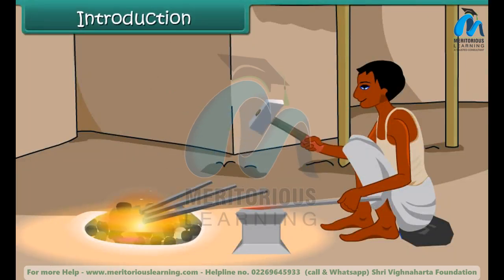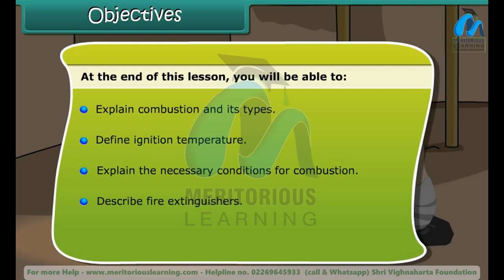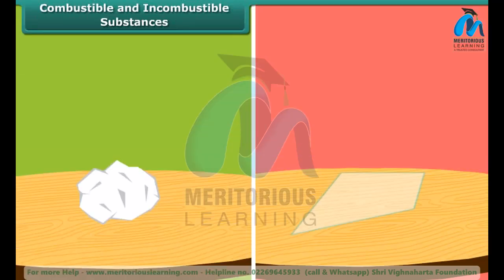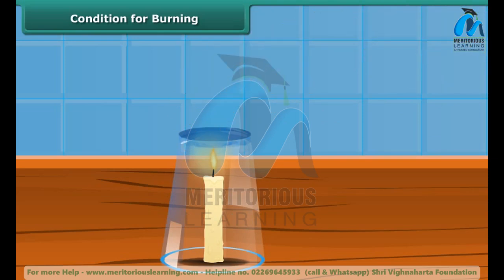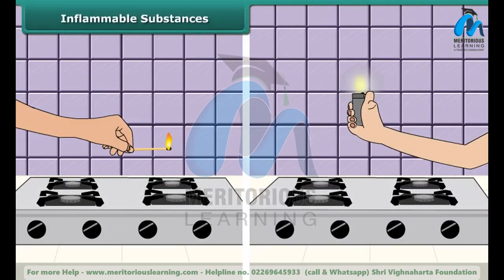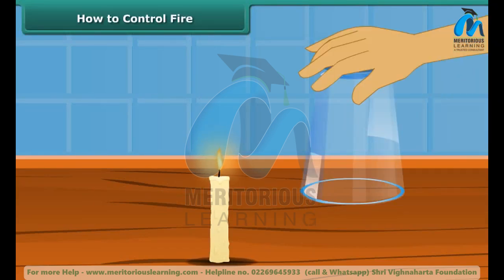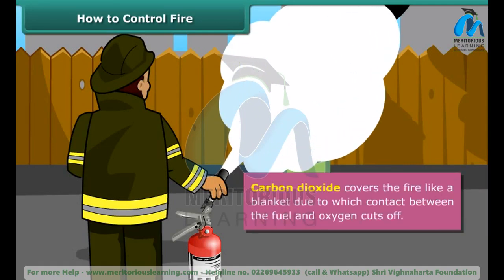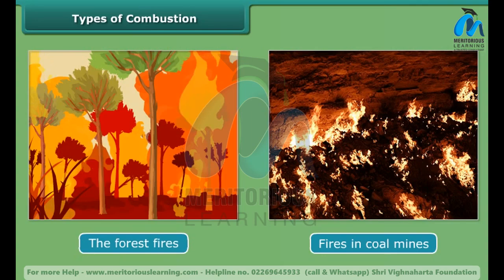Class 8th EM SCIENCE Combustion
Subject: Science
 Class: 8
 Chapter: Combustion and Flame
 Medium: English

What students will learn in this video:

Meaning of combustion

Conditions necessary for combustion

Types of combustion

Rapid combustion

Spontaneous combustion

Explosion

Fuels and their types

Characteristics of a good fuel

Calorific value

Flame and its structure

Zone of flame

Harmful effects of burning fuels

Prevention of fire

This lesson helps students understand energy, fuels, and fire safety

डिस्क्लेमर:
पता: 01 MIT, टॉप फ्लोर, बैनगंगा कॉम्प्लेक्स, सिवनी (म.प्र.) 480661

👉 Watch the complete video to clearly understand Combustion and Flame.